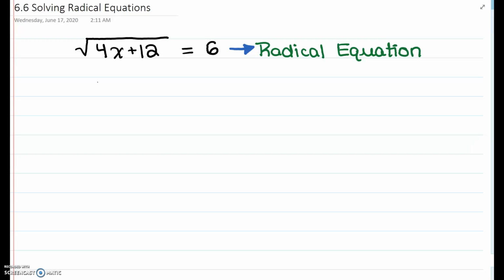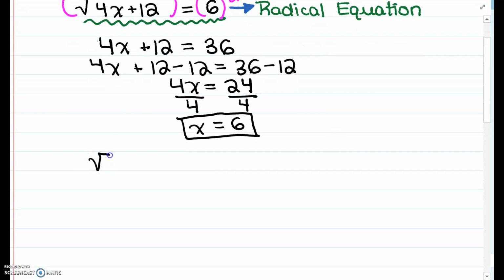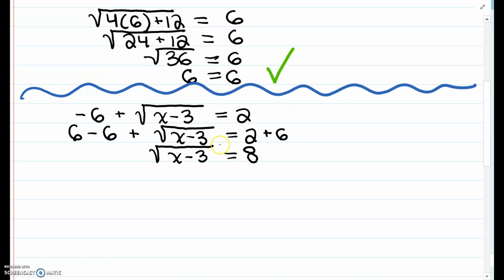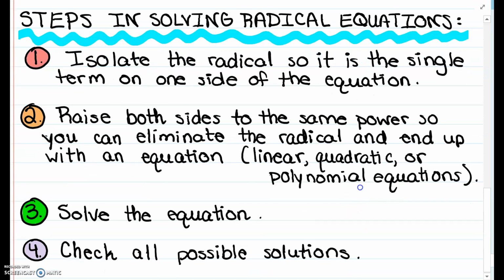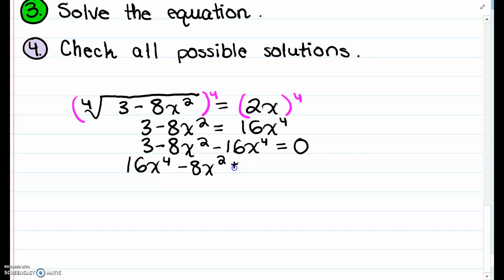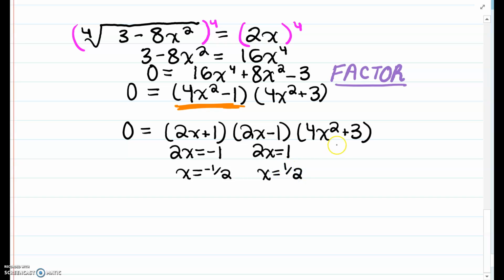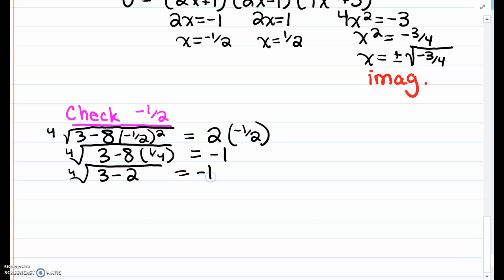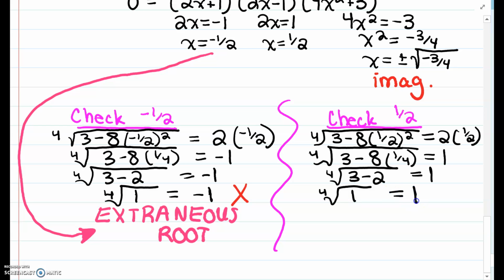Daniella Solving Radical Equations - Part I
Daniella shows how to solve radical equations